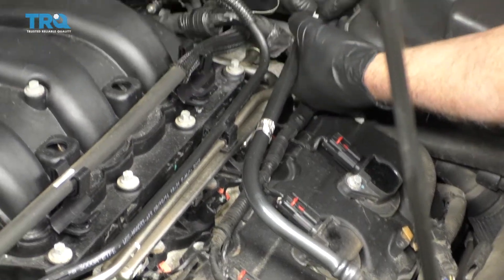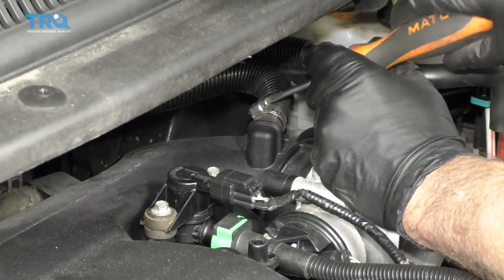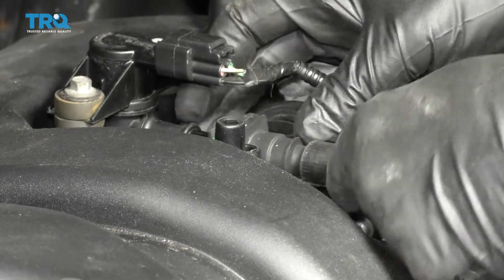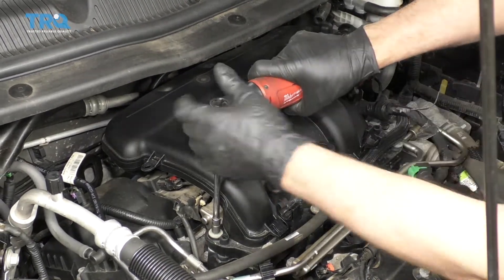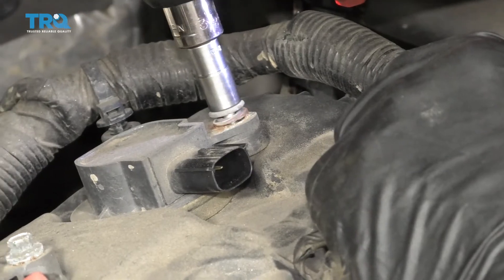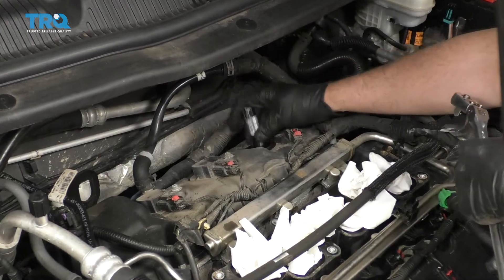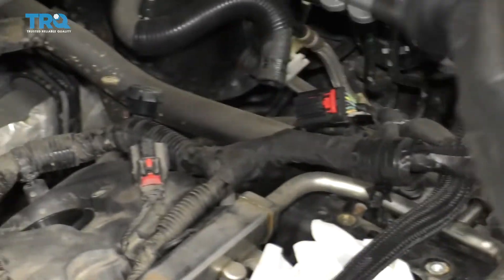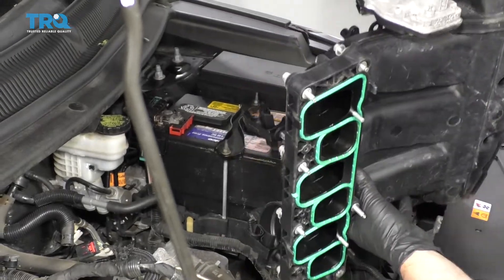How to Replace Spark Plugs 2013-19 Ford Police Interceptor Utility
Spark is one of the four required components for an internal combustion engine to run. If your spark plugs are failing, worn, or dirty, you may experience rough starts, rough idle, poor performance, or poor mileage. This video shows you how to install new spark plugs on your 2013-19 Ford Police Interceptor Utility.

This repair was done on a 2015 Ford Police Interceptor Utility and the process should be similar on the following vehicles:
2013 Ford Police Interceptor Utility
2014 Ford Police Interceptor Utility
2015 Ford Police Interceptor Utility
2016 Ford Police Interceptor Utility
2017 Ford Police Interceptor Utility
2018 Ford Police Interceptor Utility
2019 Ford Police Interceptor Utility

• Air Blow Gun
• Air Compressor
• Torque Angle Gauge